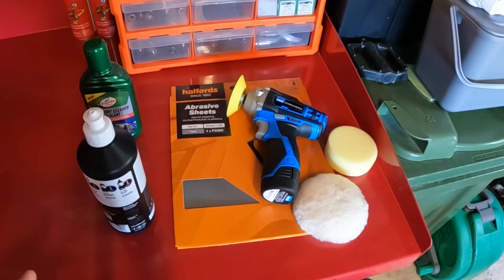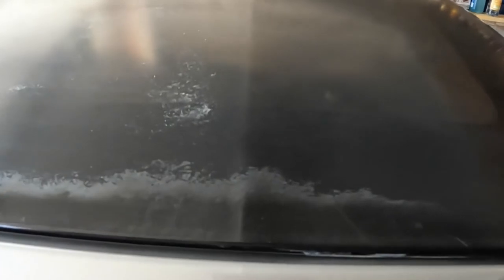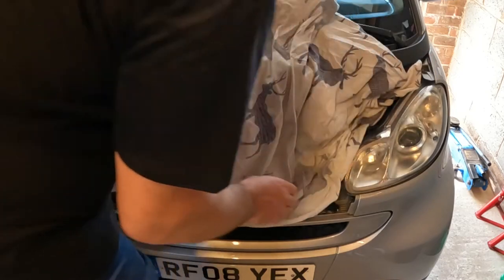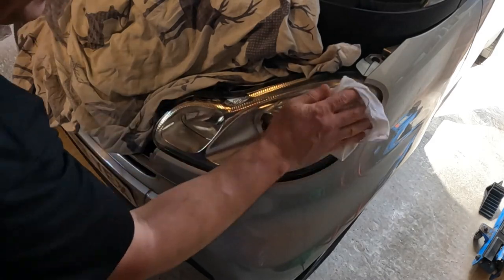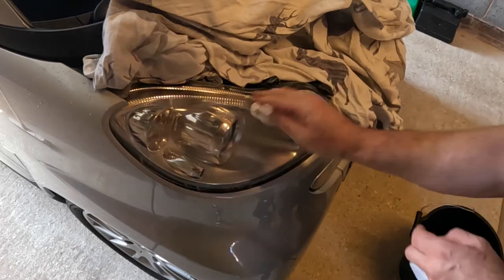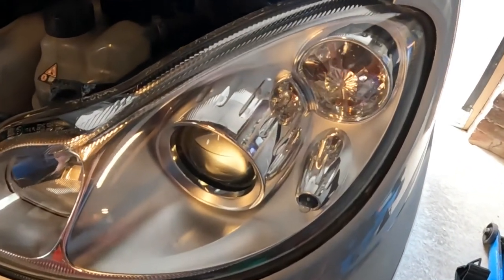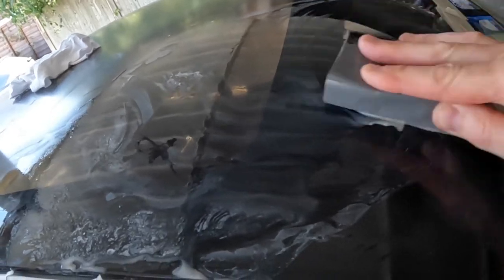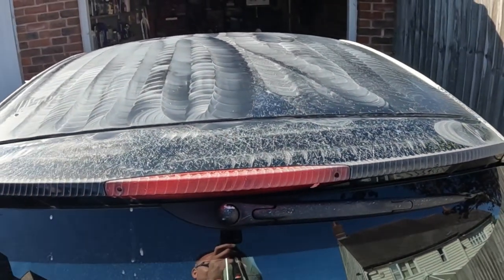Smart Fortwo 451 - Polycarbonate Roof and Headlamp Restoration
In this video I restore the polycarbonate roof on my 2008 Smart Fortwo Passion 84 BHP 451, along with the headlamps. These areas of my car have been badly damaged by UV light from the sun over the years and are faded and flaking. In the case of the headlamps, they are yellowed and becoming opaque. I use a Draper polisher/mop which is rechargeable, with Farecla G3 Pro F 38.2 cutting compound, as well as 2000 grit wet and dry sandpaper to prepare the damage surface. It was hard work but the results were excellent.